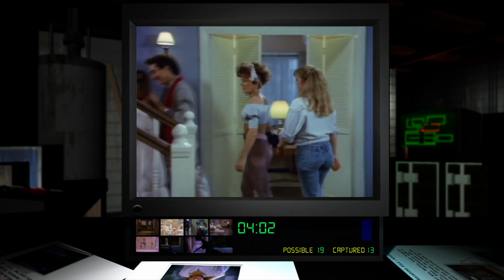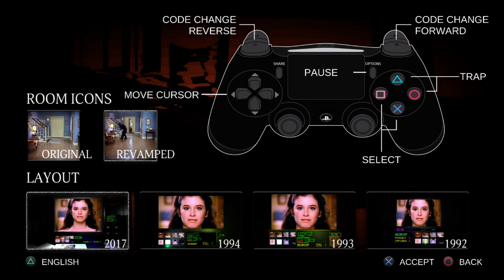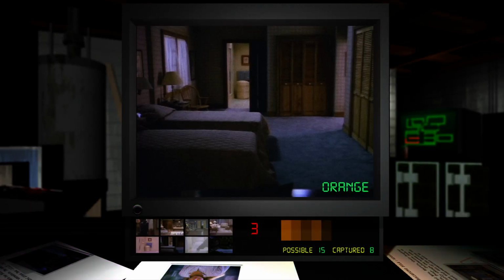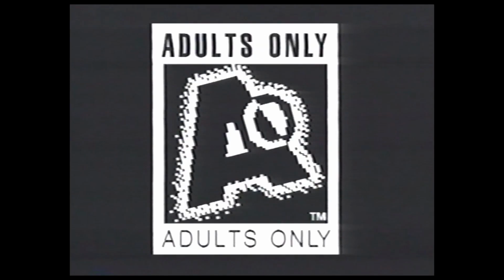Night Trap - 25th Anniversary Edition (PS4, 2017) - Was it worth remastering?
The first of a small group of FMV games I'm going to play over the next week or so!
Night Trap originally saw release in 1992 on the Mega-CD (Sega CD in North America), with later releases on the 3DO (not CDi as I speculate in the video!) and home PC.
Now in shiny HD, we saw Night Trap get released on modern consoles as the 25th Anniversary Edition in 2017.
Today, I'll be looking at the PlayStation 4 physical copy released by Limited Run Games.

0:00 Intro
02:57 Gameplay
10:27 Outro